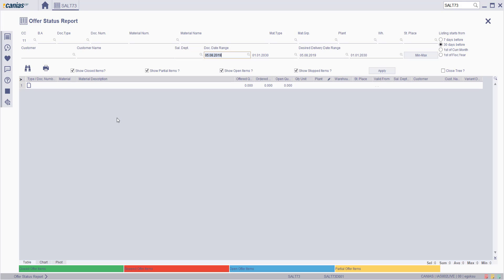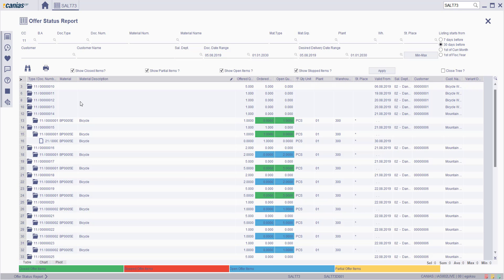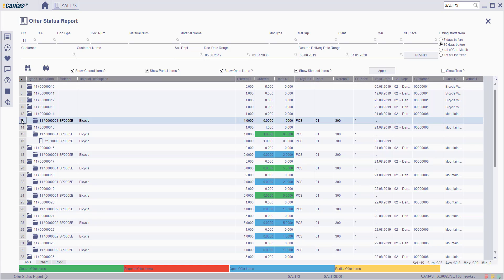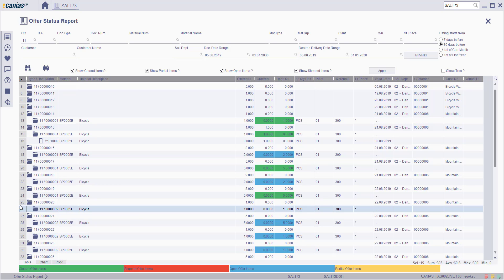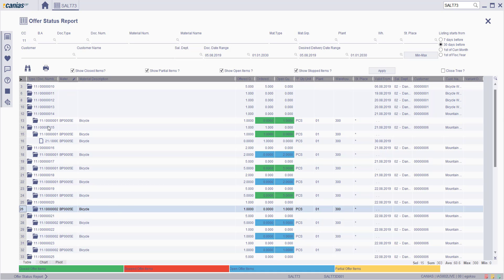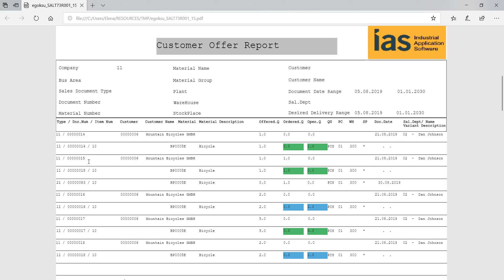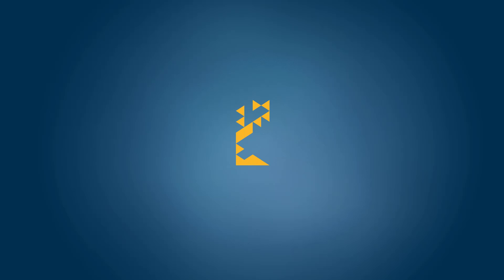SAL 10800 : SALT73 - Ordered Offers Report